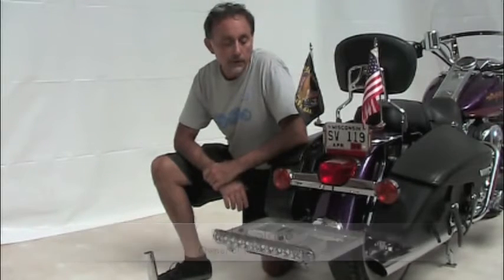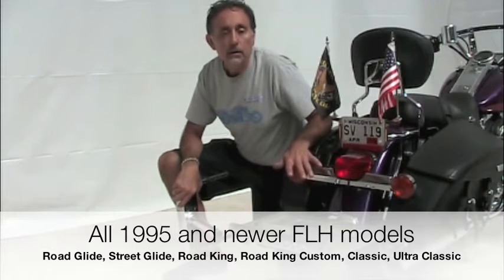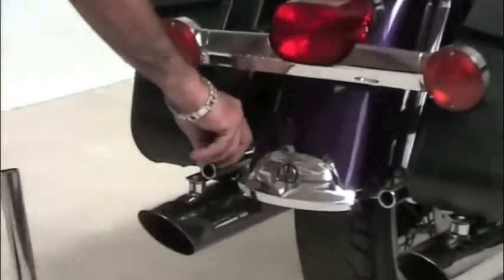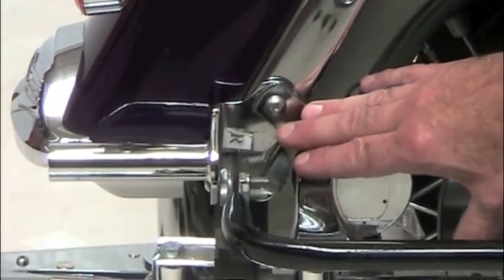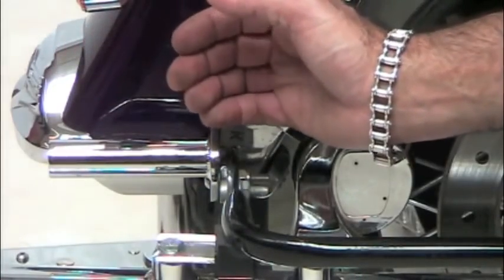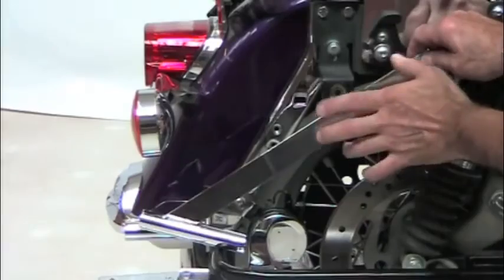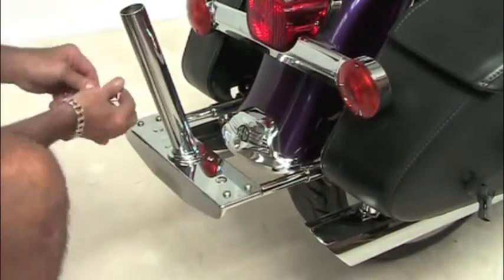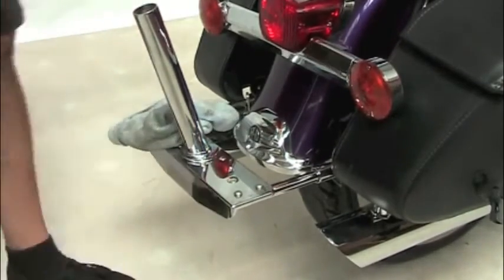Parade Flag Holder for Motorcycles